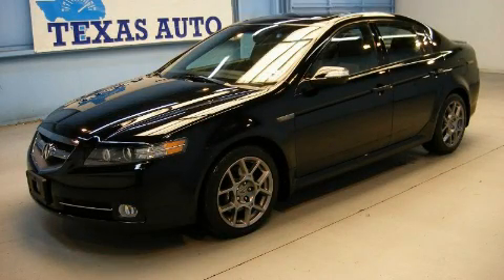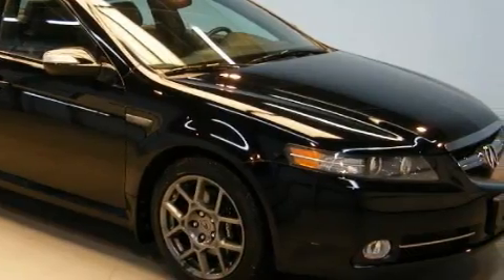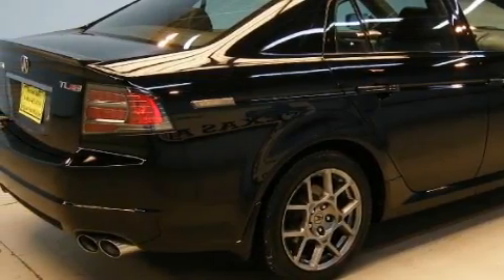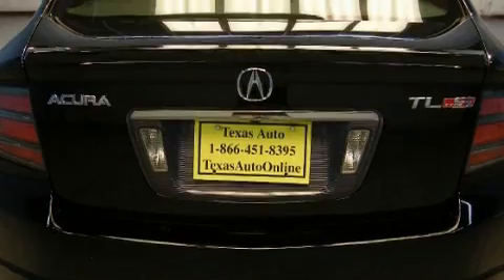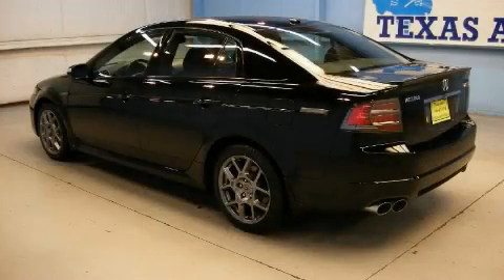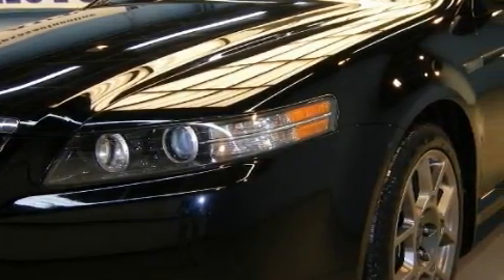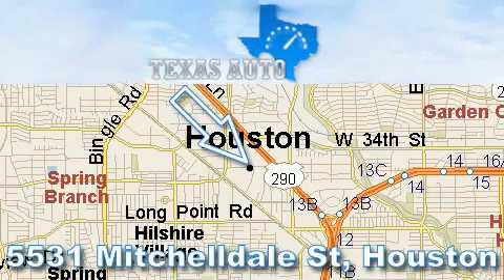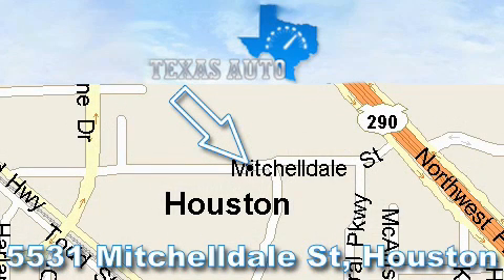2008 Acura TL TYPE-S Houston TX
We are proud to present this 2008 Acura TL TYPE-S.

 Year: 2008
 Make: Acura
 Model: TL TYPE-S
 Engine: 3.5L SOHC PGM-FI 24-valve VTEC V6 engine
 Trans.: Automatic
 Exterior: Black
 Miles: 70,162
 Interior: Black

 5531 Mitchelldale St.

 Pre-Owned 2008 Acura TL TYPE-S Houston TX